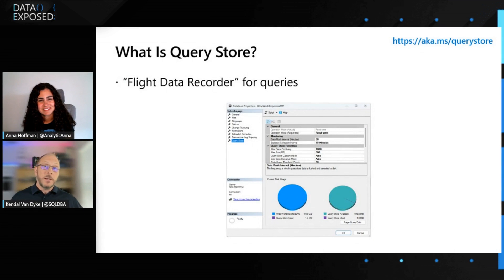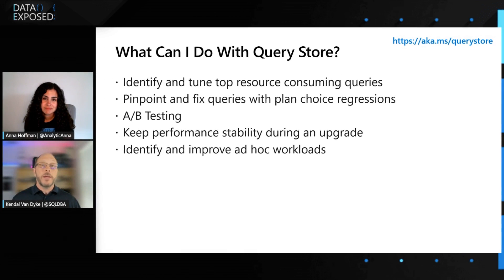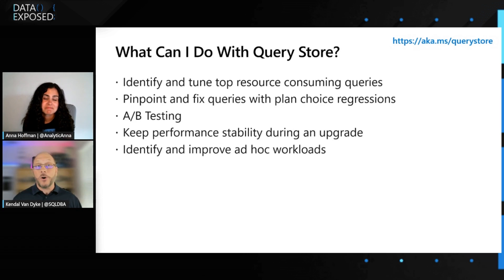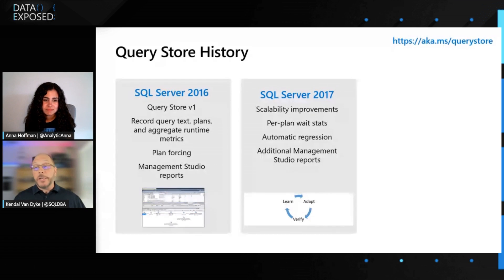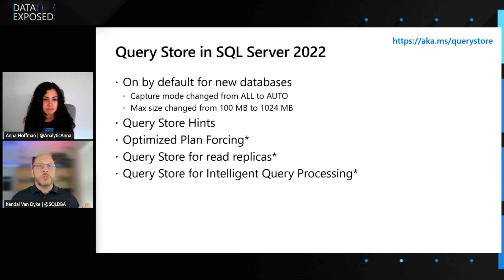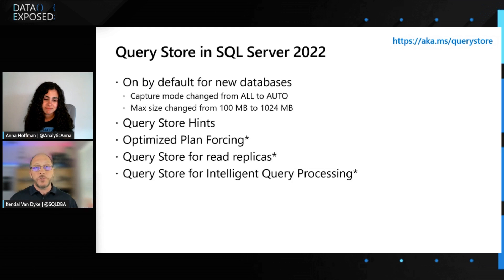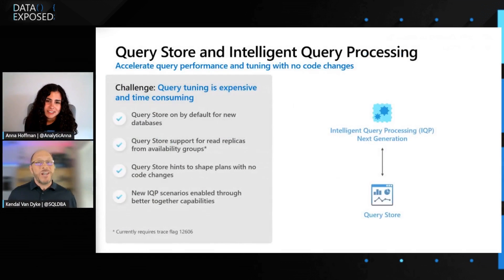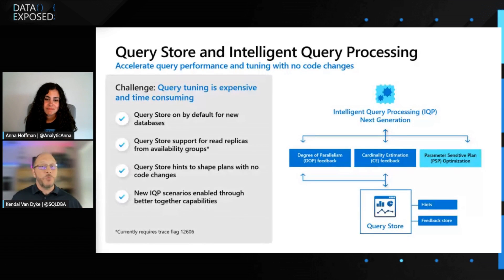Query Store: How It Started…How It’s Going | Data Exposed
Introduced in SQL Server 2016, Query Store is an essential tool for understanding and tuning query performance. We’ll talk about what Query Store does for you, review the innovations in each new SQL server version, and explore how Query Store works together with Intelligent Query Processing in SQL Server 2022 and Azure SQL to improve and stabilize performance.

00:30 - Introductions
01:20 - Query Store Basics
03:00 - What can I do with Query Store?
04:32 - What is the cost?
04:59 - How is it implemented and in what versions?
05:10 - Query Store History
07:14 - Query Store and SQL Server 2022
11:27 - Query Store and Intelligent Query Processing
12:51 - How do I use it?
15:30 - Closing

Learning Path (there’s a section on using Query Store) – Optimize query performance in Azure SQL
Query Store Hints in Azure SQL Database (previous Data Exposed episode)